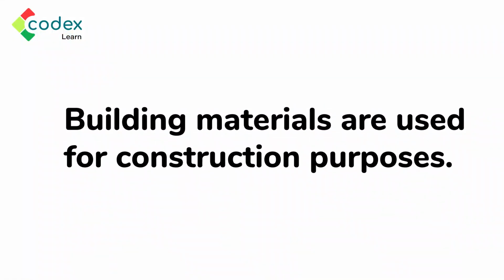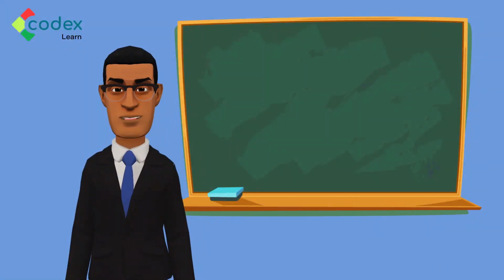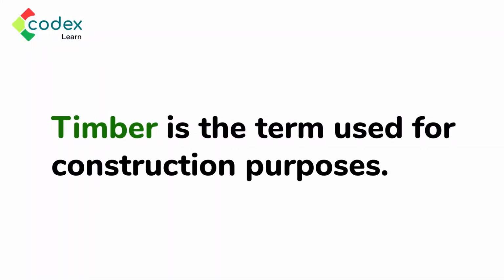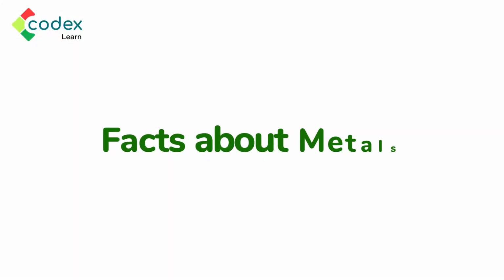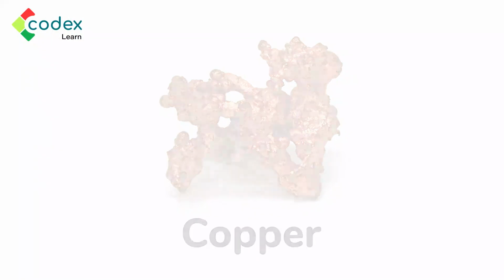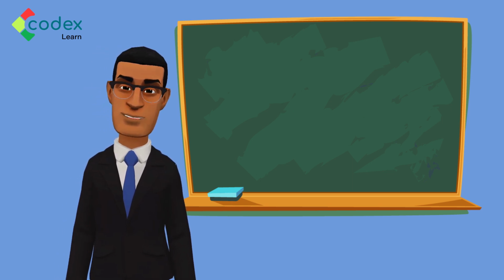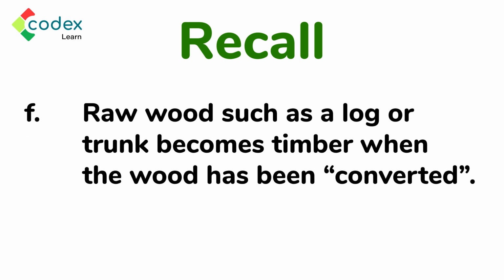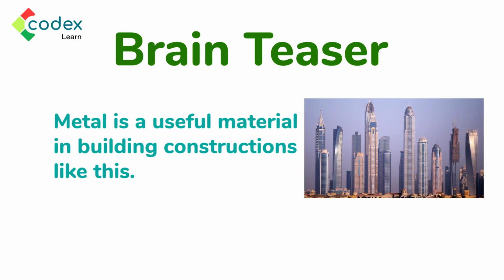From Trees to Tables! | Wood and Its Common Uses Explained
Wood is one of the most useful materials in the world! From furniture and doors to pencils and houses, wood plays an important role in our everyday lives. In this exciting lesson, learners will discover the many ways wood is used and why it remains one of the most valuable natural materials.

This engaging lesson introduces wood as a material and its common uses, an important topic in Basic Science, Basic Technology, Environmental Studies, and Materials Science. Students will learn where wood comes from, its properties, advantages, and the many products that can be made from it. Through practical examples, learners will gain a better understanding of how natural resources are transformed into useful items.

This educational video is perfect for:
Year 9 Basic Science
Materials and their uses
Wood and wood products
Basic Technology lessons
Environmental Studies
STEM education
Science for students
Online learning for children